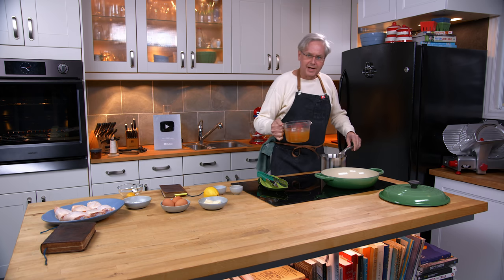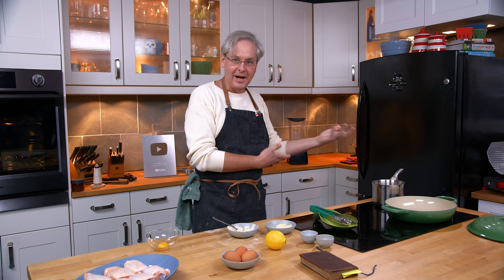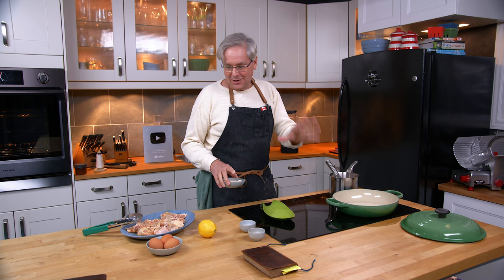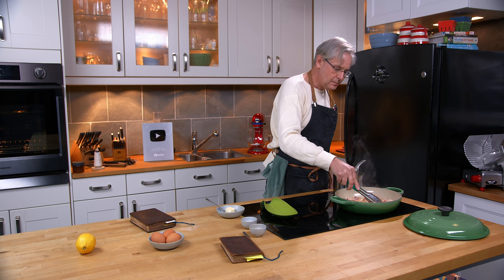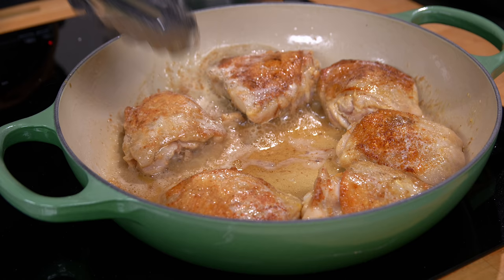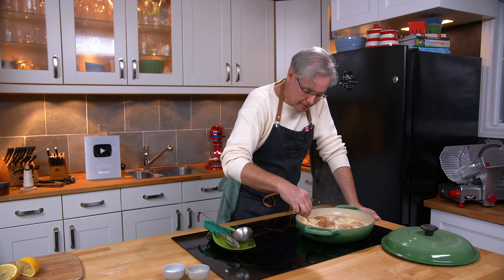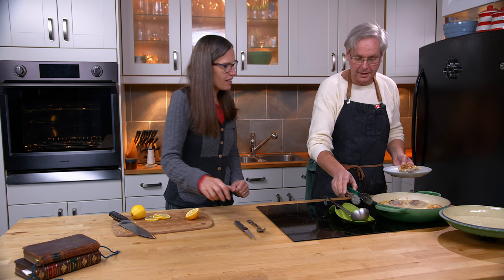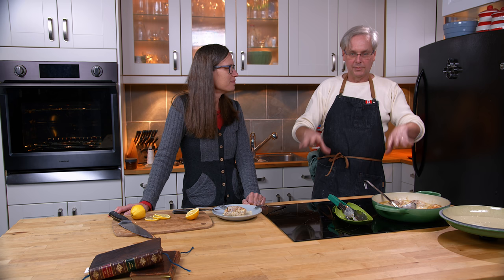1800 Fricassee Of Chicken Recipe - Old Cook Book Show - Smothered Chicken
1800 Fricassee Of Chicken  Recipe - Old Cookbook Show - Glen And Friends Cooking
Today we are cooking from one of our favourite old cookbooks, this is a significant historic recipe and part of a larger culinary history. This vintage fricassée de poulet recipe has morphed over time into what we now call smothered chicken recipe.

To Fricassee Chickens with a White Sauce
Take a pair of young chickens, and cut them down the back. Wash them clean and dry them with a cloth; halve them down the breast, and cut each chicken into eight equal parts. Flatten and rub them over with the yolk of an egg; season with white spices and salt: put a piece of sweet butter in a frying pan, and make it a fine light brown. Put in the chickens, and brown them lightly on both sides. Have ready a mutchkin (pint) of good veal gravy, thickened with a little butter and flour, and seasoned with white pepper and salt; stew the chickens in it for about a quarter of an hour, cast three eggs till they are smooth, and mix in half a gill of cream, the squeeze of a lemon, and about half a mutchkin (half a pint) of the boiling sauce; then mix the whole together, and give them a shake over the fire. Dish them up, and garnish with sliced lemon.